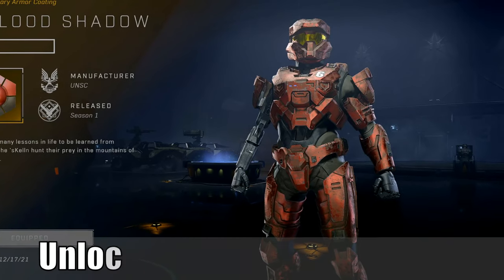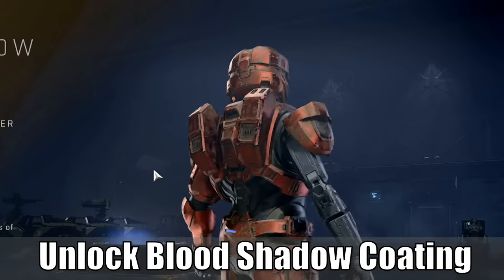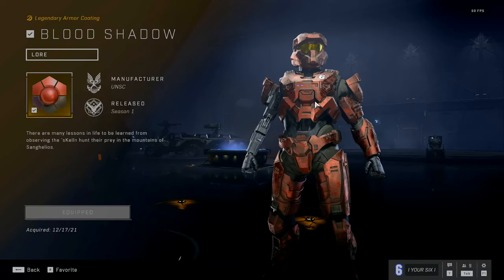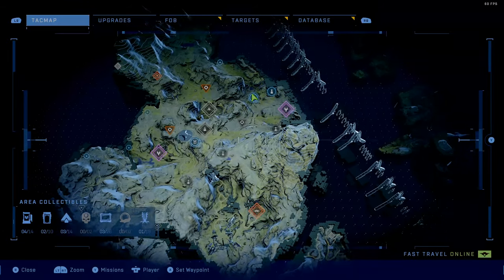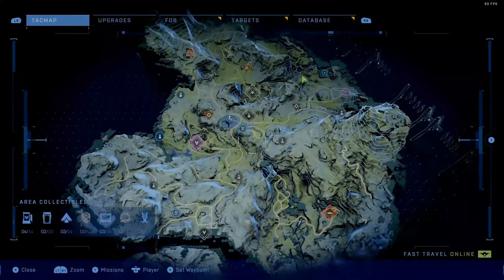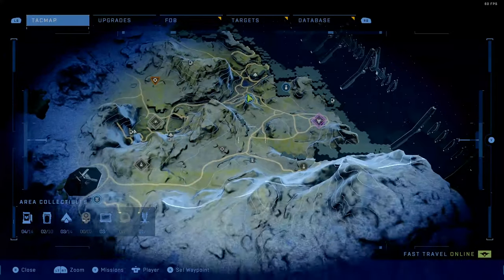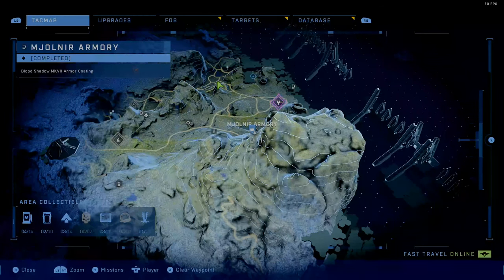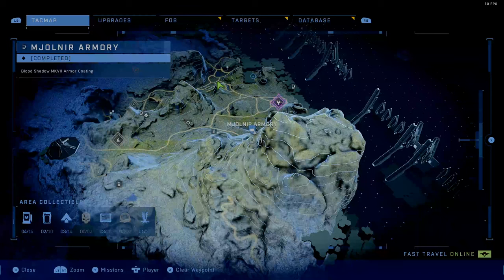How to Unlock Blood Shadow Armor Coating in Halo Infinite (Campaign Location)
Do you want to know how to unlock blood shadow armor coating in halo infinite. To unlock the blood shadow legendary armor coating in halo, you need to pass the tower campaign mission so you can get across the bridge. The location for the armor coating will be south of the fob bravo in the hills. It will be ontop of the hill and will be easy to get to. Look at the map of the location in the video. ...